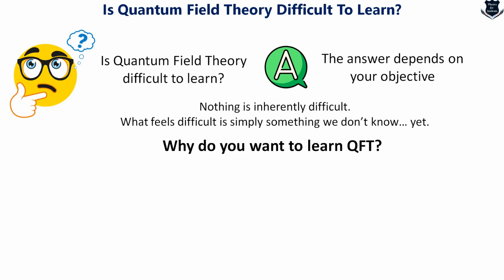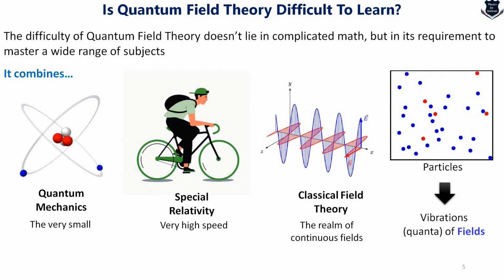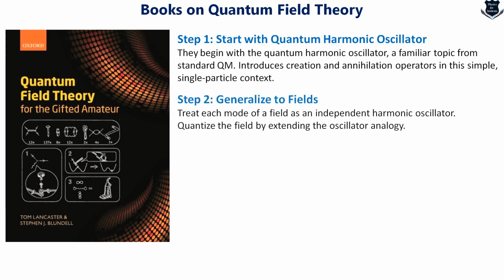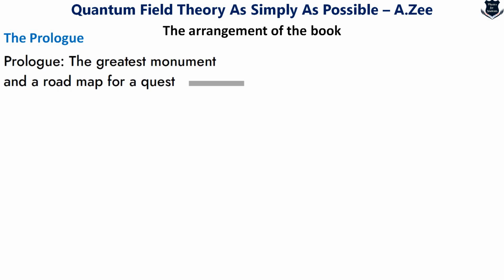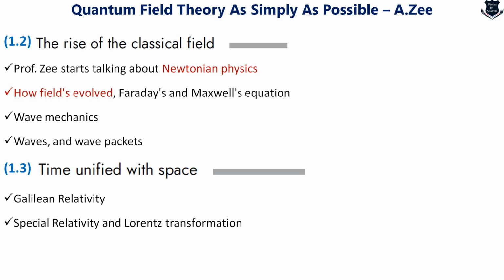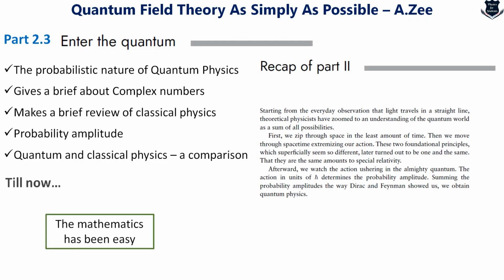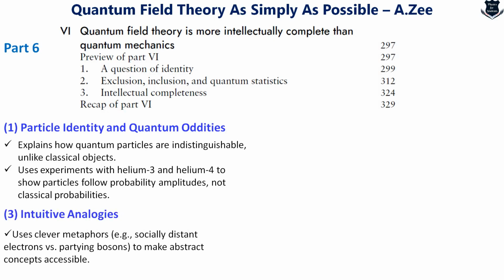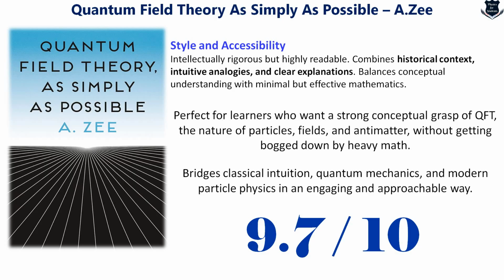Quantum Field Theory for Beginners| How To Learn Quantum Field Theory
How will you learn Quantum Field Theory? This is an introduction to QFT for beginners. In this video, you will learn the difficulties encountered while learn Quantum Field Theory and about one book which is the best book on QFT. This book will give you a complete understanding of the subject in the simplest, easiest and most elegant manner.

00:00 - 00:46 - Introduction
00:47 - 04:46 - Is Quantum Field Theory difficult to learn
04:47 - 09:05 - Books on Quantum Field Theory
09:06 - 20:05 - Best book on Quantum Field Theory
20:06 - 22:00 - Review of Quantum Field Theory As Simply As Possible
22:01 - 22:26 - Conclusion

My name is Shounak. I teach in a college. My subject of specialisation is the general theory of relativity, tensor calculus, and topology. I also teach communicative English.